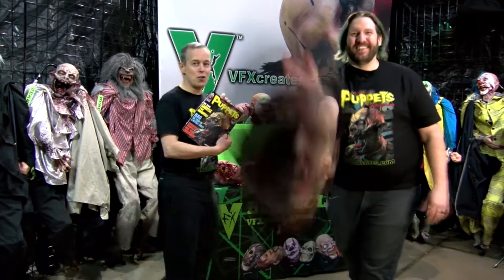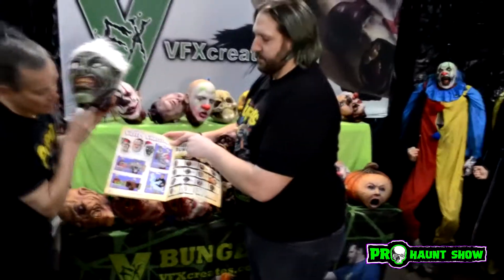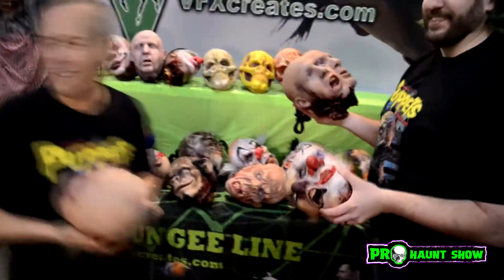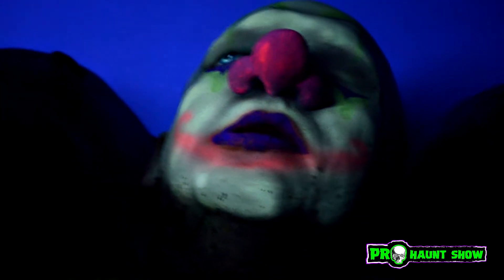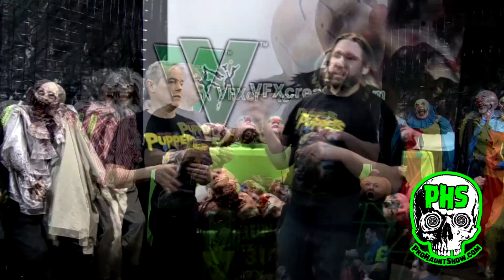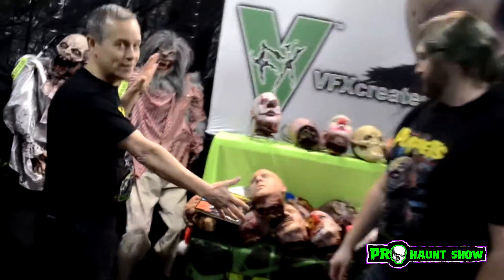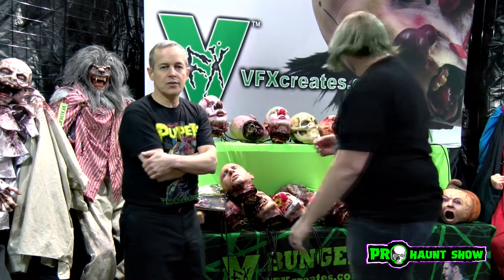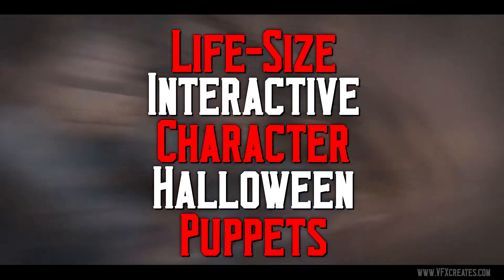Pro Haunt Show - Episode 4 - Bungee Head Madness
Bungee Products From VFX - Foam-filled latex props with an embedded bungee cord.

The Bungee Prop Line is the brainchild of VFX artist Doug Schaefer, while sitting with his own severed head in his hands, he had the idea to add a bungee cord into the molding process so it could be tossed towards unsuspecting guests to give them a great startle.

These life-size, foam-filled latex props weigh 2-3 lbs. and have an embedded bungee cord with multiple layers of reinforcement to help it last longer. Includes a heavy-duty cord lock to adjust and secure the bungee to the user’s wrist.